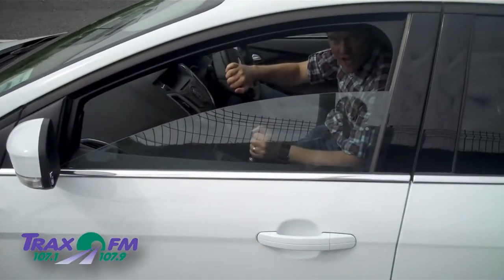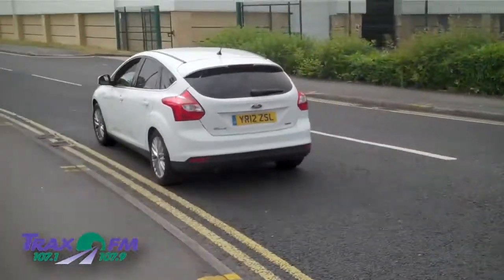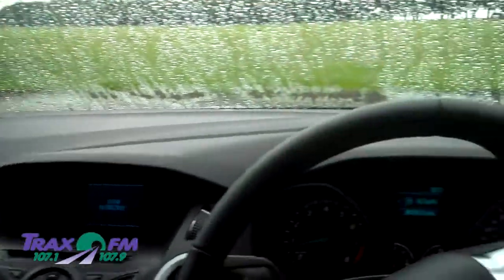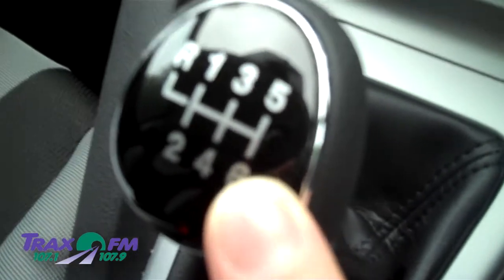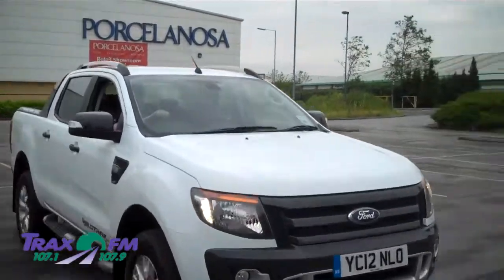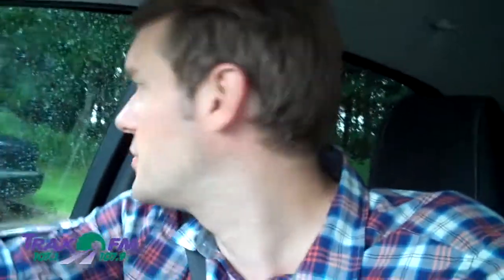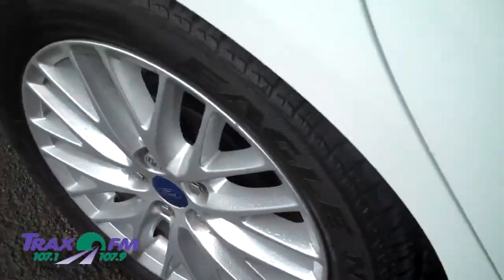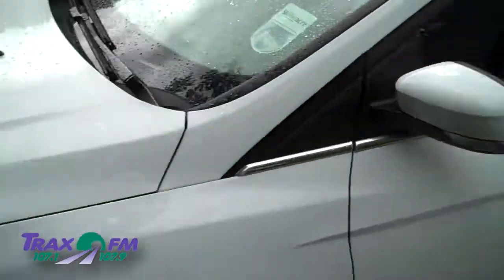Matt Foister's Test Drive on Trax FM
The Ford Focus Ecoboost is the first Ford to have its revolutionary ecoboost engine in, which in laymen terms means you get to drive a car that is cheaper to run, with cheaper road tax but still performs like a 1.6.

The new Focus is one of the most technologically advanced cars on the road today equipped with state of the art systems like the Torque Vectoring Control continuously balances power between the front wheels for exceptional control and handling when you're accelerating through corners.

The New Ford Focus Ecoboost has been awarded 2012 International Engine of the year and with a 5 or 6 speed gear boxes available, an electronic stability programme with traction control and emergency brake assist, electric windows and door mirrors, central locking, front and side airbags plus air conditioning coming as standard spec, it really is a car that the competition just cannot compete with.

For those added extras you can upgrade in the range to the higher specification models and take advantage of key features such as Bluetooth and USB connectivity, Sony sound system, heated front seats, cruise control and even active park assistance.

The interior is extremely spacious and it is clear that the colours, materials and finishes have been carefully coordinated. You'll notice the high level of craftsmanship too, from the premium stitching in the seats to the tactile, soft-touch materials of the centre console and instrument panel

The new Ford Focus Ecoboost 1.0 starts from £13,995 including the current £1500 deposit allowance, so you really are getting more for your money.

Stoneacre Ford
York Road
Doncaster
DN5 8TW